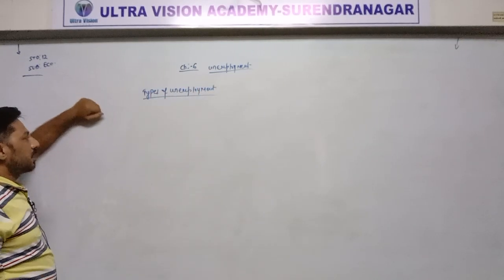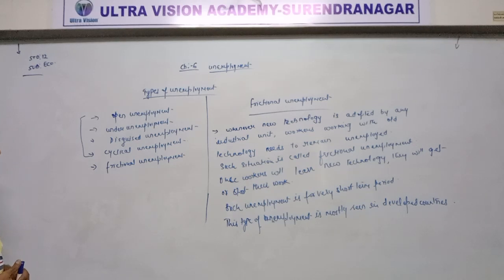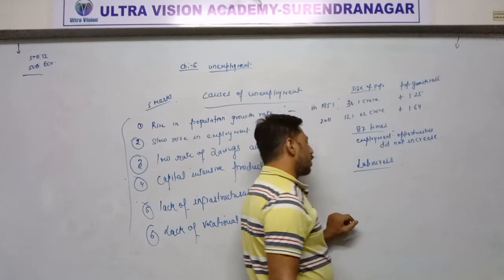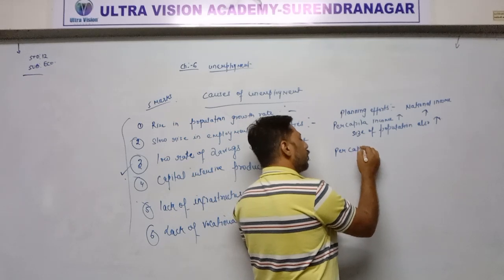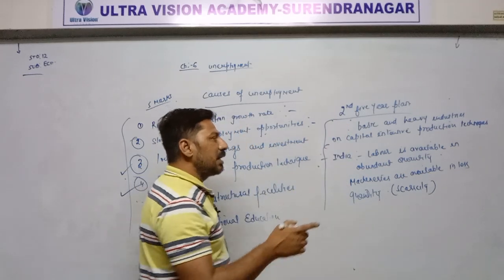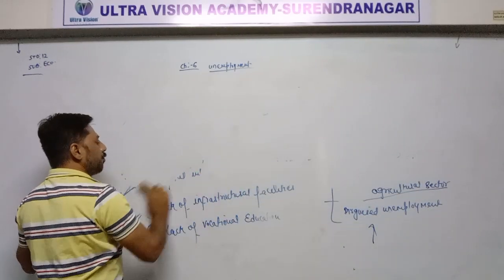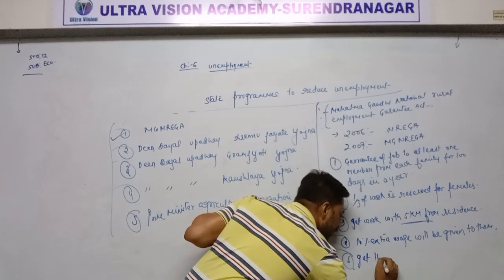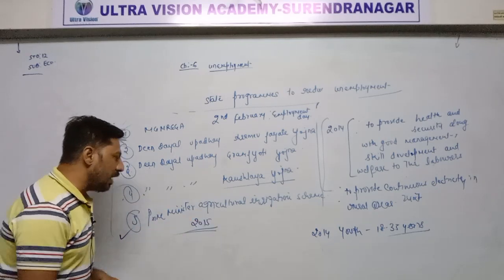Std 12 Eng Med Economics Ch 6 P2